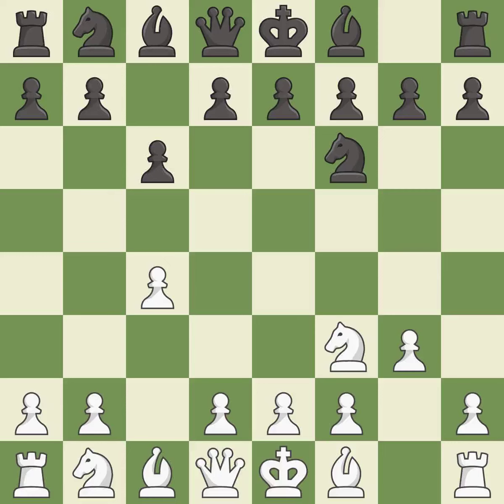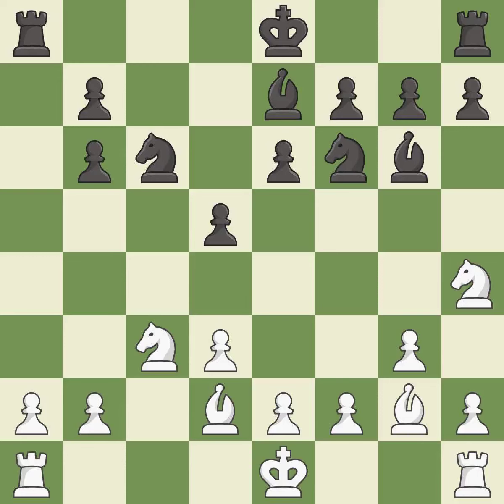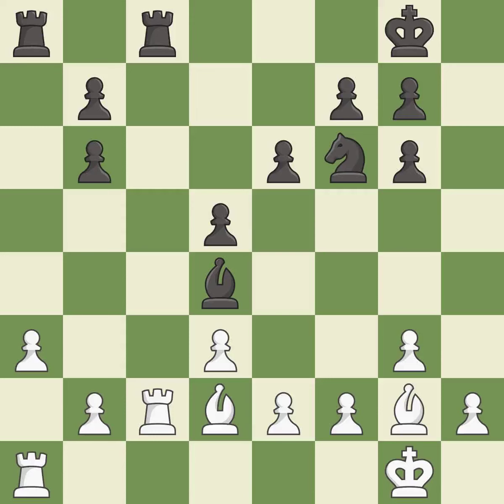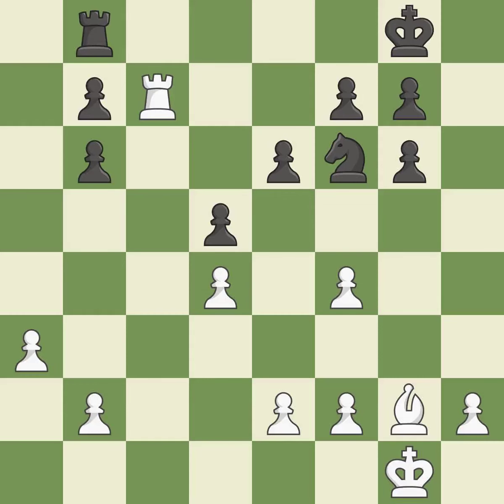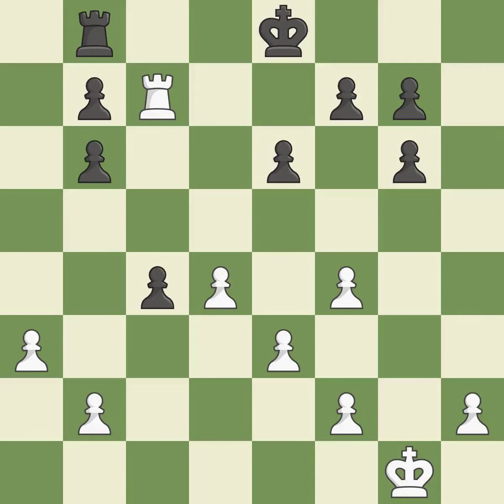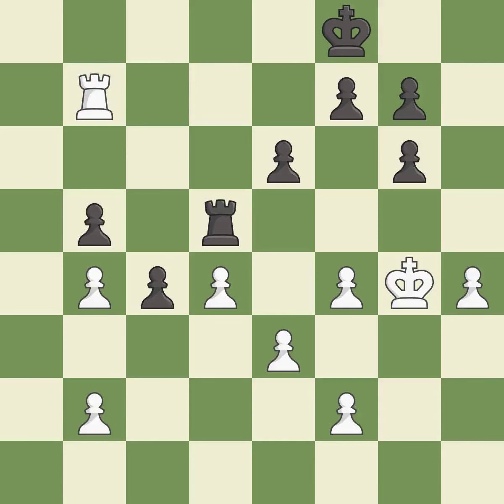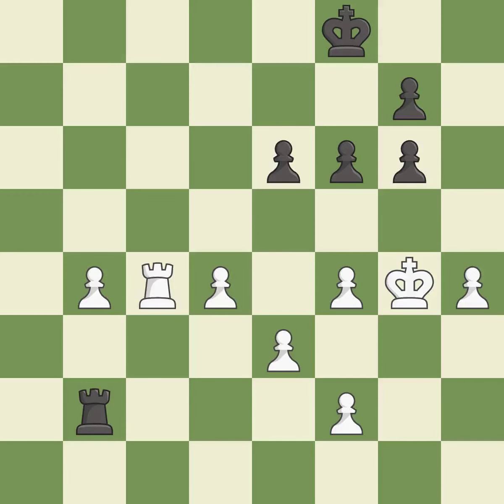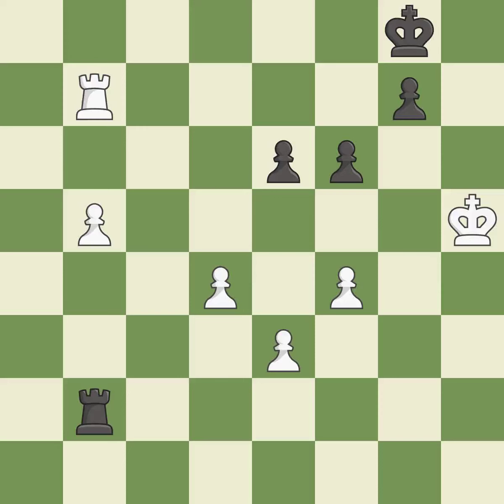White Bluebaum, M., Black Buzeti, J.,English Opening: Caro-Kann Defensive System, 2.Nf3 Nf6, Event